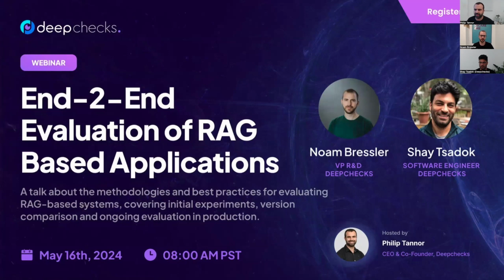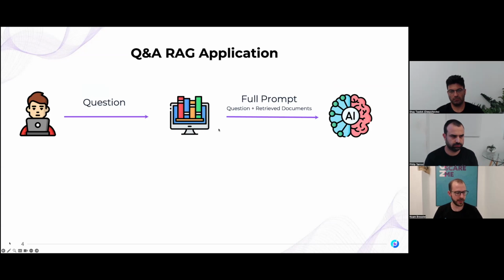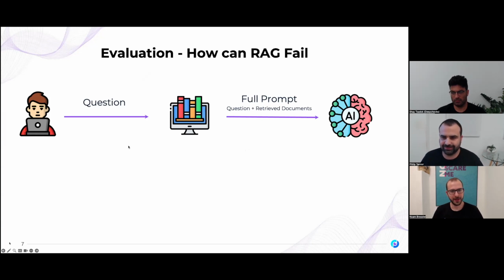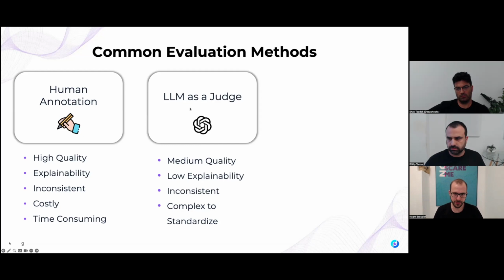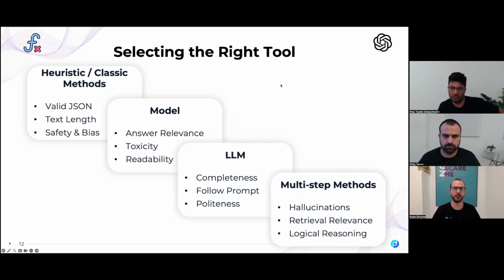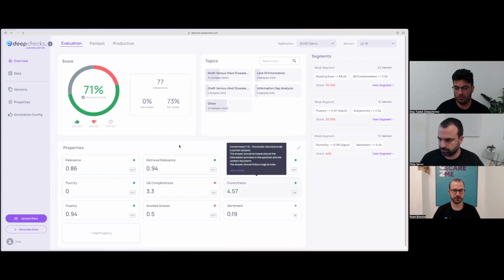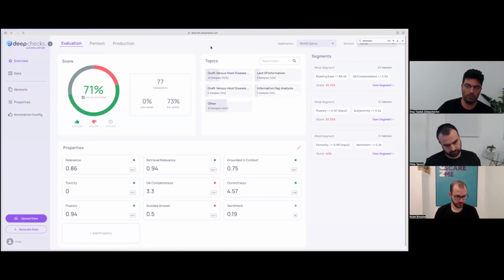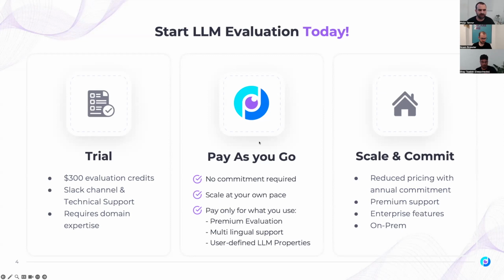End-2-End Evaluation of RAG-Based Applications | LLM Evaluation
In this session, Noam Bressler and Shay Tsadok from Deepchecks discussed the methodologies and best practices for evaluating RAG-based systems, covering initial experiments, version comparison, and ongoing evaluation in production. 🚀

Topics that were covered:

✅ Setting up initial experiments for RAG systems.

✅ Methods for comparing different versions of RAG systems.

✅ Continuous evaluation techniques in production settings.

✅ Strategies for effective performance evaluation, including relevant metrics and tools.